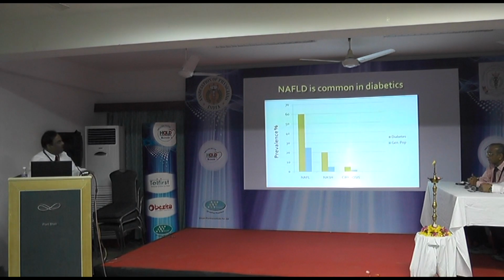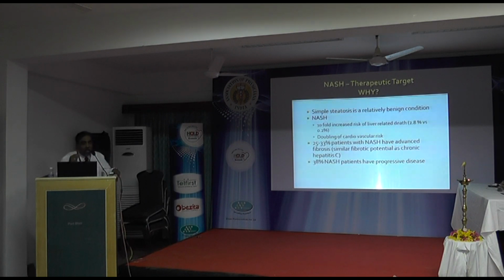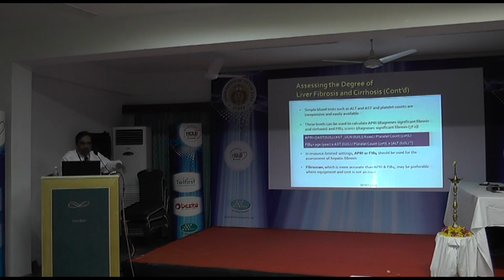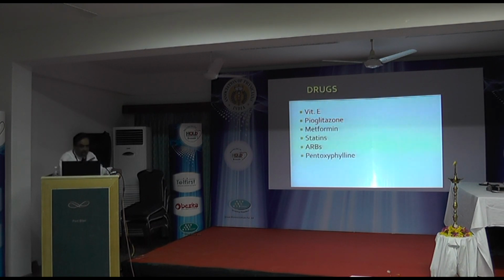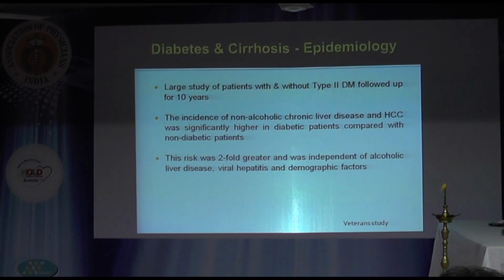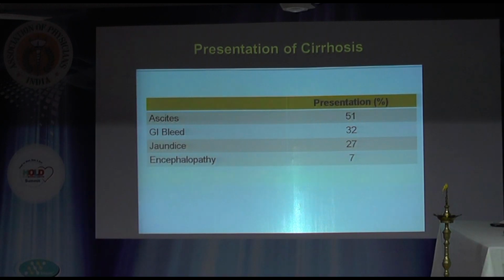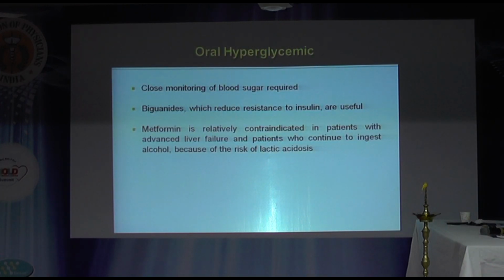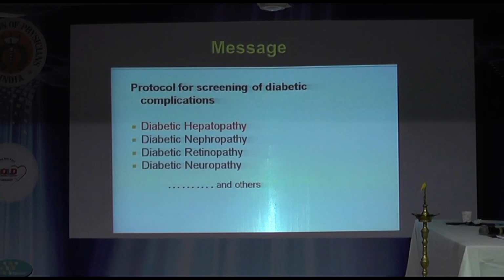Diabetic Hepatopathy - Happy Minds Events